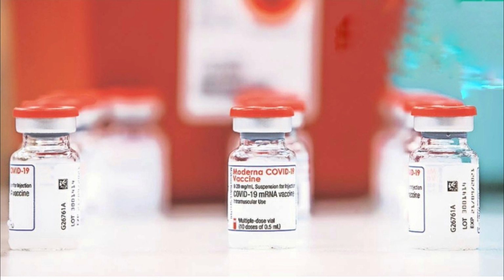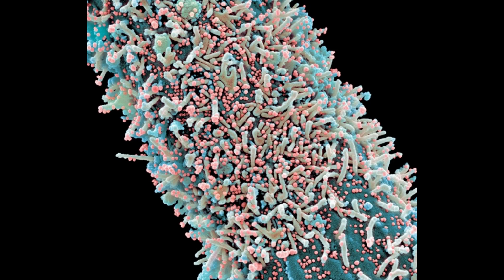How to predict success of vaccine without a big trial.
Vaccines can trigger diverse immune responses, including the manufacture of antibody molecules that bind and block infectious viruses, and the activation of T cells that kill virus-infected cells.
Moderna’s vaccine provides protection against Covid-19 by triggering the production of antibodies against a key viral protein, a study in monkeys suggests. The insight — if confirmed in humans — could speed the development of next-generation vaccines.